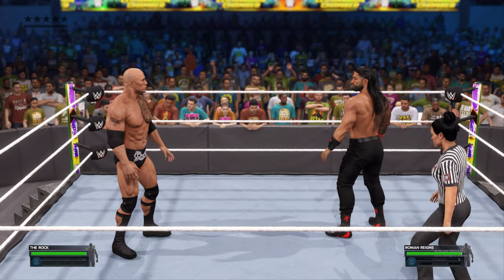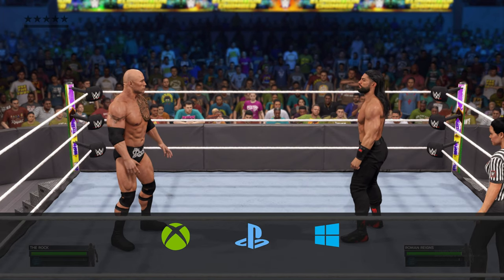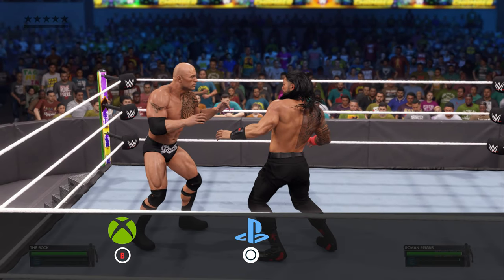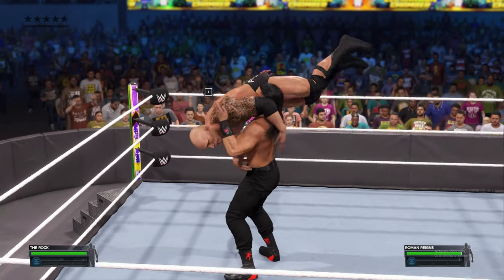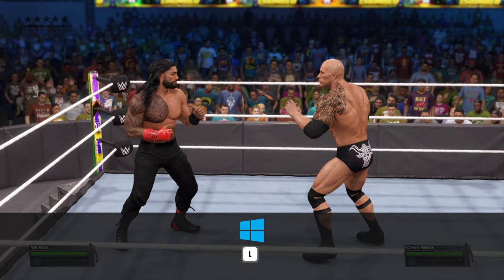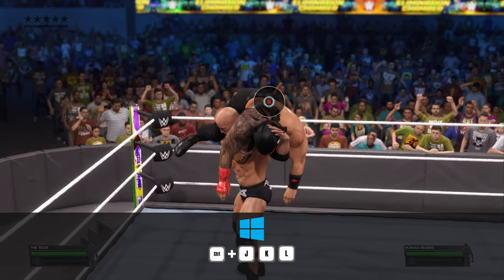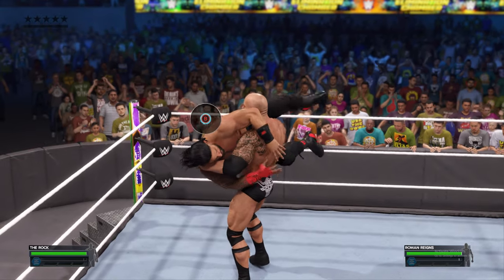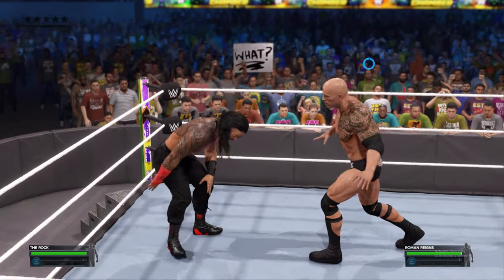How to Carry in WWE 2k23 (Xbox, Playstation, PC)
In this video, you'll learn how to carry in WWE 2k23.